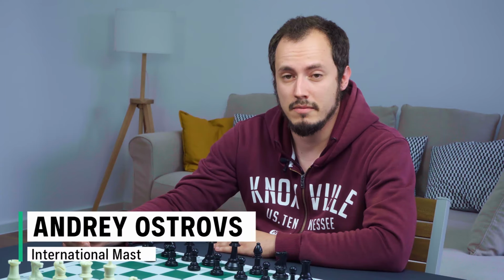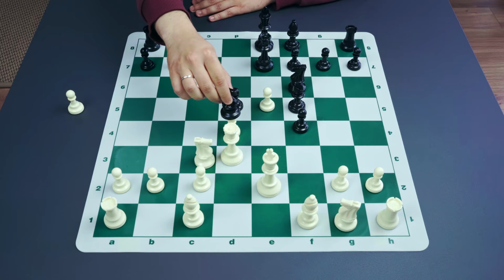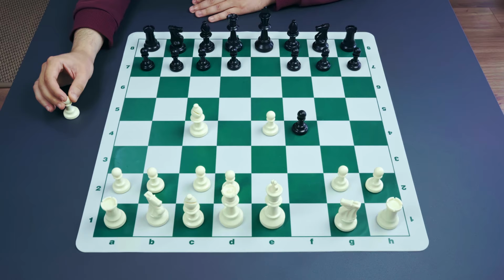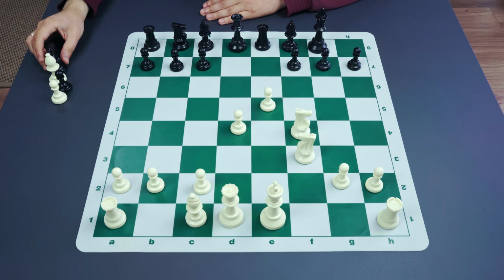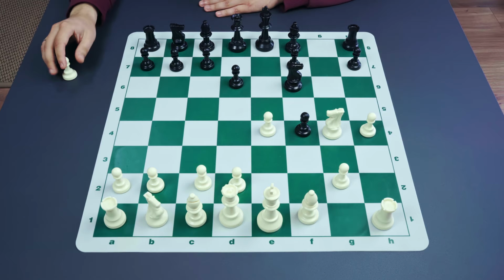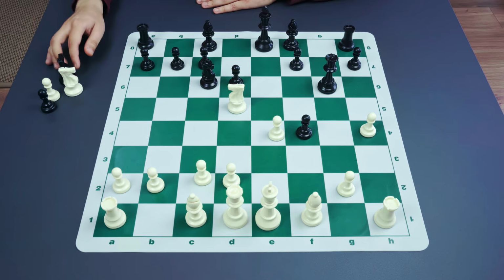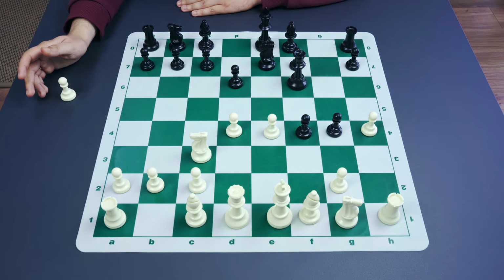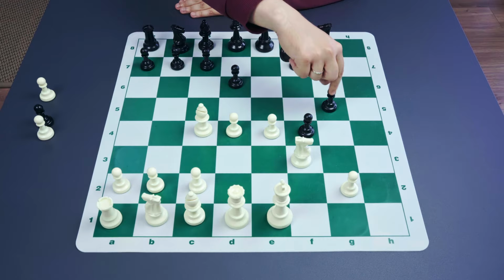King's Gambit Accepted | Mainlines, Plans & Strategies | Chess Openings | Andrey Ostrovskiy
In the second video of the series, IM Andrey Ostrovskiy is covering some popular alternatives for black as well as some minor lines after the third move for white in the King's Gambit Accepted. The main focus of this video is on the main strategies and plans for both sides in the different variations.

The King's Gambit starts with the moves:

1.e4 e5 2.f4

Black has a choice here between accepting the gambit, counter-attacking and making any other move. The main focus of this video is on the King's Gambit Accepted after 2…exf4.

The main variations covered in the video are:

1.e4 e5 2.f4 exf4

White has several options here:

00:52 3.d4, Polerio Gambit
  5:30 3.Bc4, Bishop's Gambit
           6:44 Black’s move 3…d5
           White has the following options:
                7:01 4.exd5, Bledow Variation
             11:32 4.Bxd5, Bledow Variation

13:29 3.Nf3, Mainline
           Black has the following options:
           14:05 Black’s move 3…g5,
                14:45 4.Bc4
                15:05 4.h4
                After 4…g4 4.Ne5 d6 5.Nxg4 Nf6
                White has two options:
                     16:27 6.Nf2
                     19:50 6.Nxf6

           24:56 Black’s move 3…d6, Fischer Defense
           After the moves 4.d4 g5
             25:47 5.h4
             28:10 5.Bc4

The series on the King's Gambit will consist of 5 videos, each covering one key variation in depth.

*** There is a little mistake in the video at 3:28. Black’s d-pawn should be placed on d7 instead of d6. After white’s move 6.Qd3, black has to answer with the pawn move 6…d7-d5.***